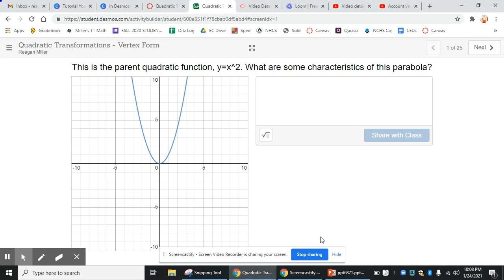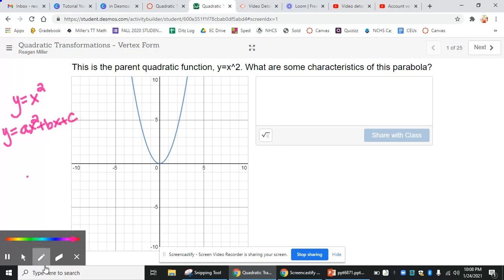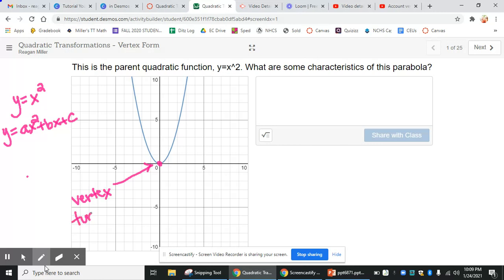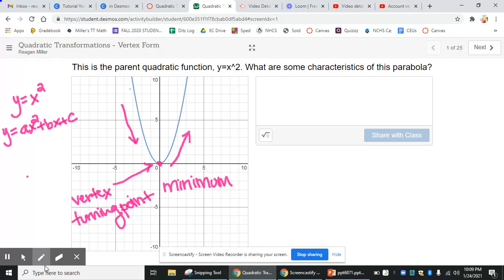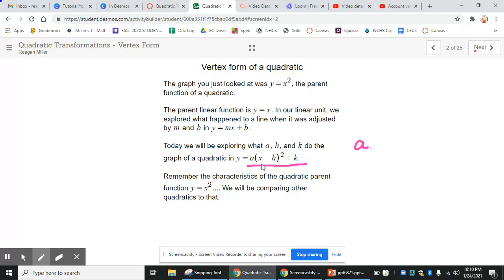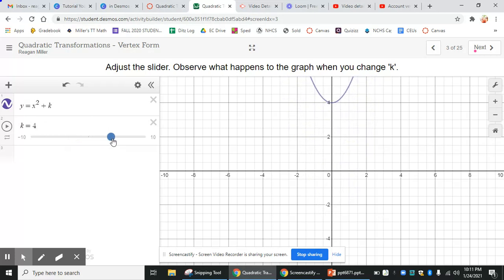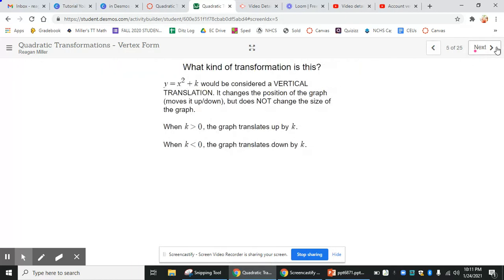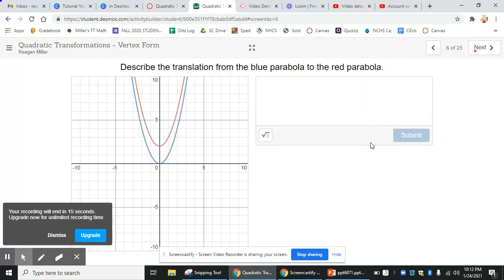Quadratic Transformations in Desmos #1